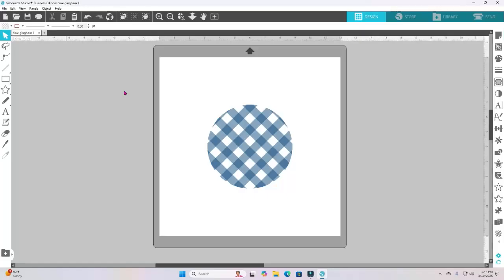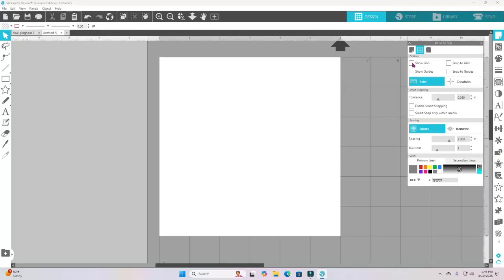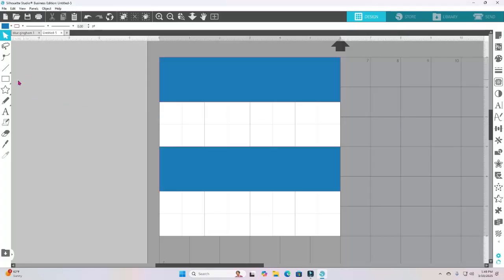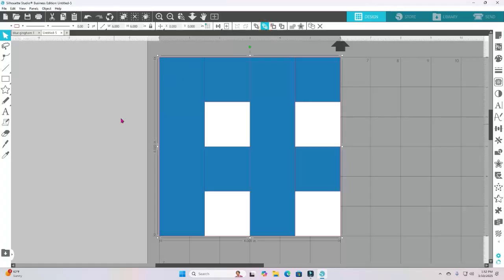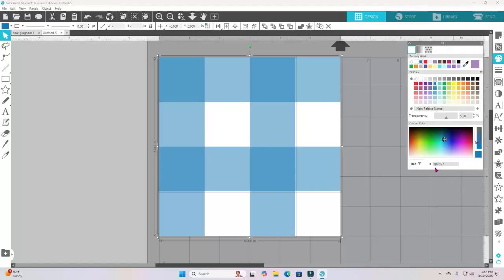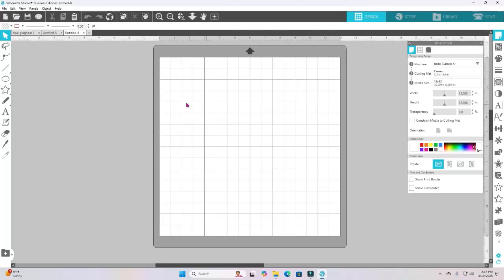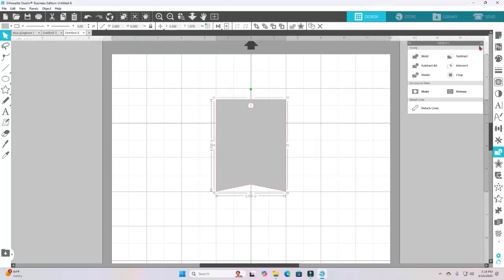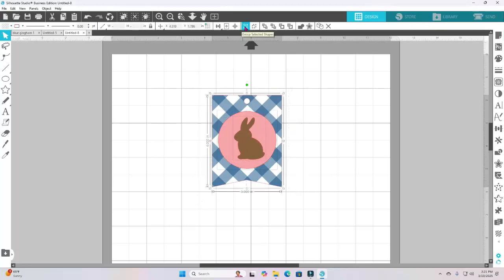Create Perfect Gingham Patterns in Silhouette Studio Fast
In this step-by-step tutorial, we'll show you how to design a classic gingham fill pattern in Silhouette Studio. Whether you're a beginner or an experienced user, you'll learn how to create this popular checkered design that works perfectly for scrapbooking, fabric prints, and custom projects.

In this video, you’ll learn:

How to set up your design area in Silhouette Studio

How to create a gingham pattern using the software's shape tools

Tips for customizing colors, sizes, and styles for the perfect gingham look

How to save and apply the pattern as a fill to your designs.

By the end of this tutorial, you’ll be able to add a beautiful gingham pattern to any of your Silhouette Studio designs.
00:00 Introduction
00:49 Very Important Page Setup Instructions
02:54 "Snap to Grid" What is it? Why we need it.
03:50 Starting the Gingham Design
08:22 Turning Off the Line Color and Changing Transparency
09:34 Changing the Color of Your Gingham
10:52 Saving Your Design
11:58 Adding Your Pattern to Library
12:43 Designing and Adding Your Pattern
17:52 Finished!